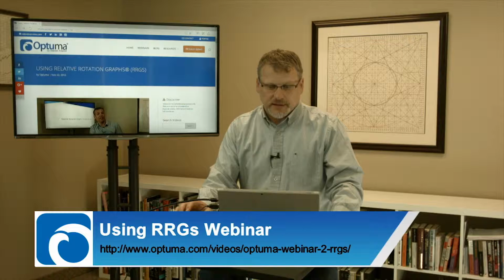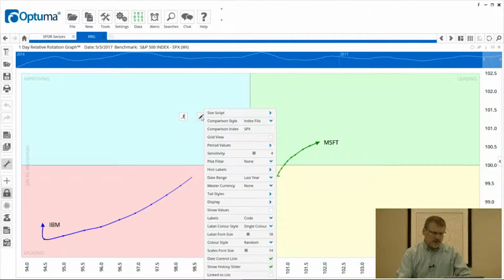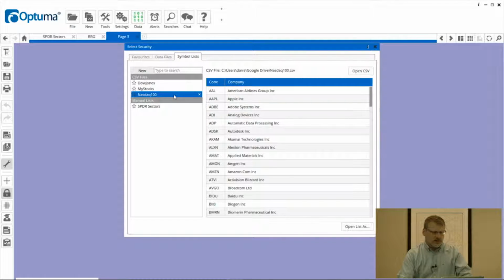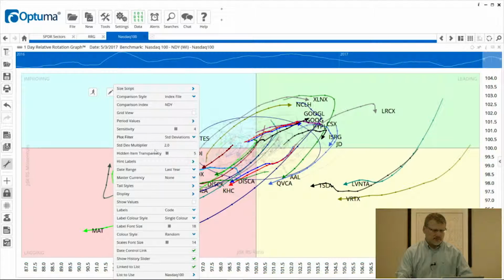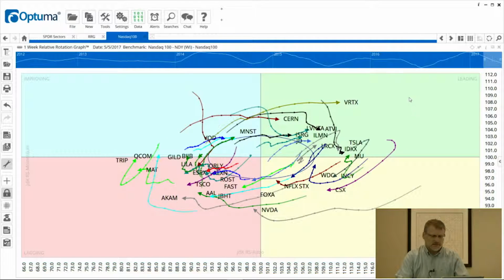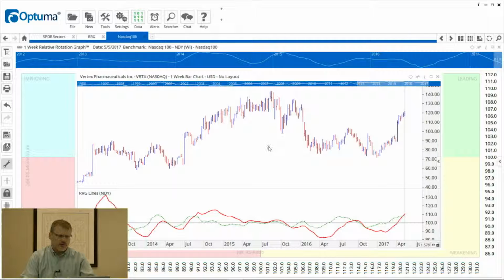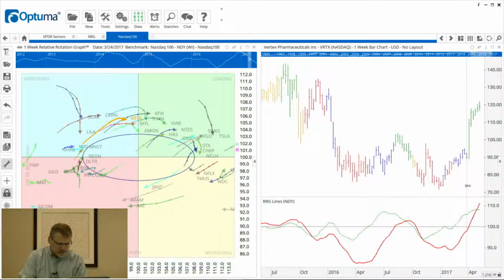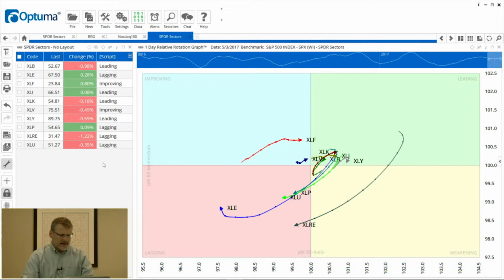Optuma 101 Part 20 - Relative Rotation Graphs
A Relative Rotation Graph® (RRG®), developed by Julius de Kempenaer after many years of research, is a complete top-down analysis technique. RRGs will help you look at the relative performance of a Security, Index or even an Asset Class and determine how it is performing relative to the benchmark.

RRG charts in Optuma allow you to move back and forth through history, seeing not only where a security is today, but where it has come from and what it has done in the past.

This video will cover the creation and use of the RRG in Optuma as well as how to apply the RRG Lines tool to your chart.

For additional information on the RRG chart, please refer to the knowledge base article on this

For additional information on the RRG Lines tool, please refer to the knowledge base article on this